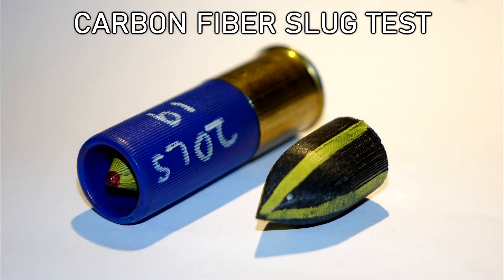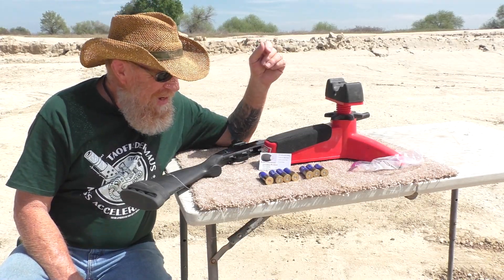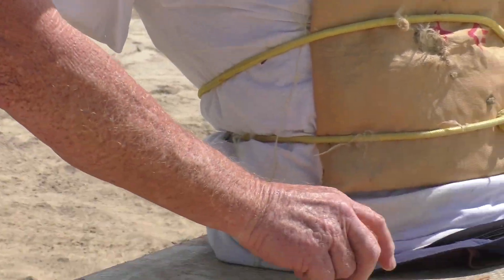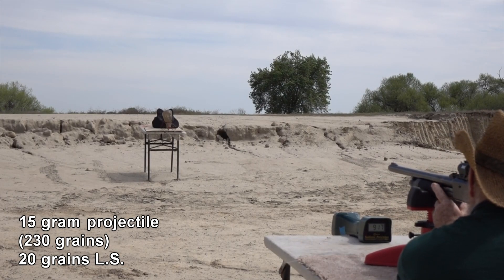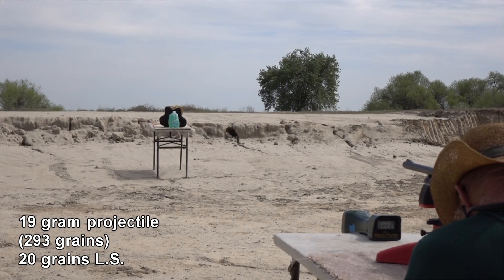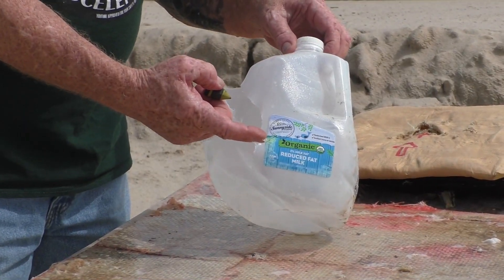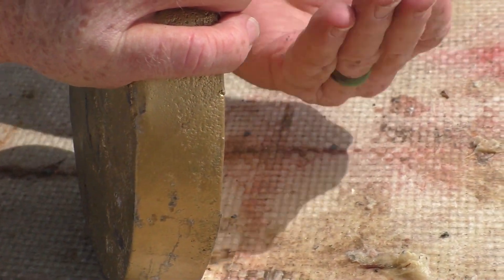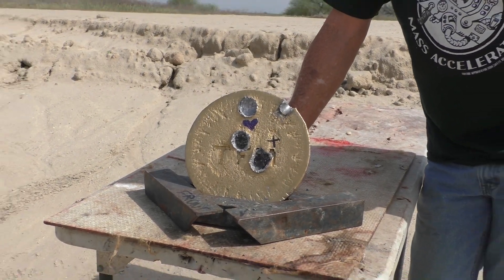Carbon Fiber Shotgun Slugs - We Mach Them!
Gresham Custom Concepts wanted to demonstrate the extreme durability of their manufacturing process by sending some samples for us to "mach".   I was skeptical and did not expect these to be as strong as they were.   We started off with very light powder loads and worked our way up to reach supersonic velocities.